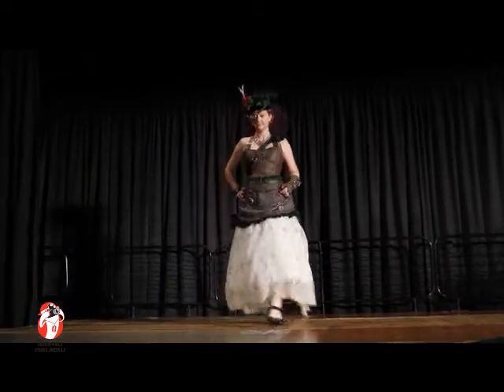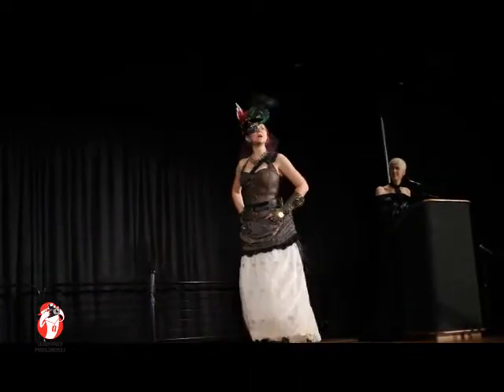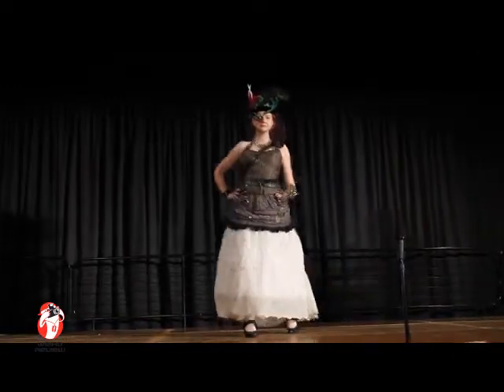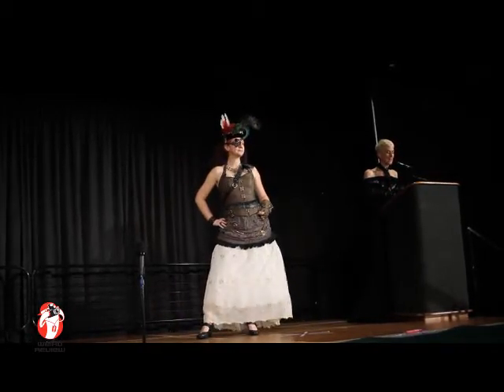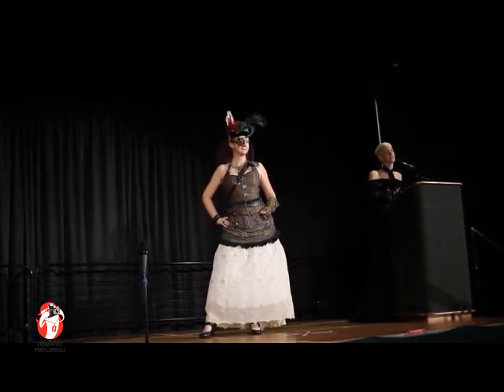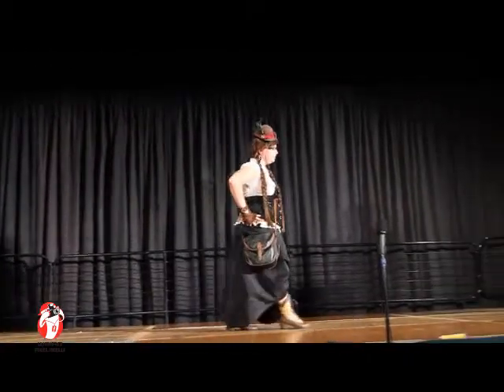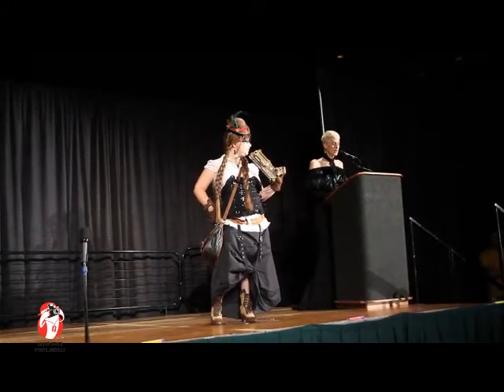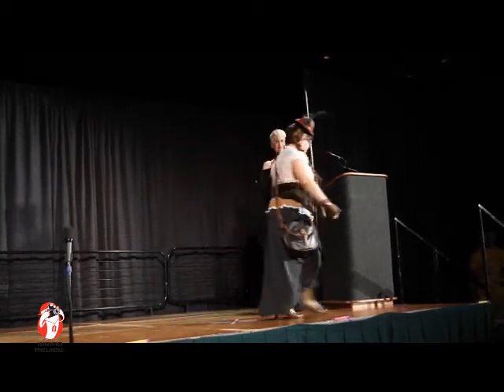Steampunk Girls at the 2011 Gen Con Masquerade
Two Steampunk Girls at the 2011 Gen Con Masquerade in Indianapolis, Indiana. See more on weirdreview.com